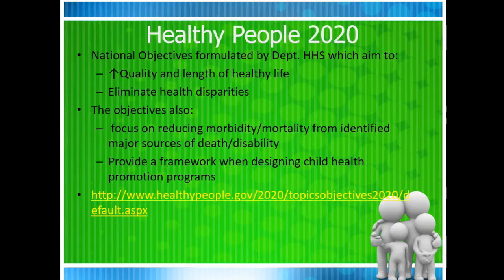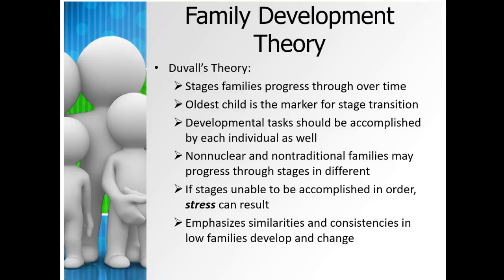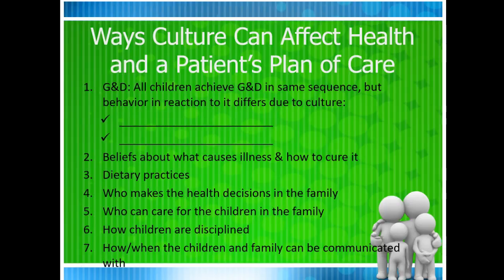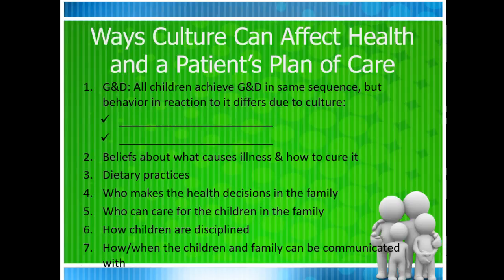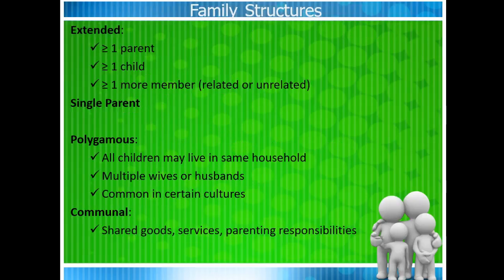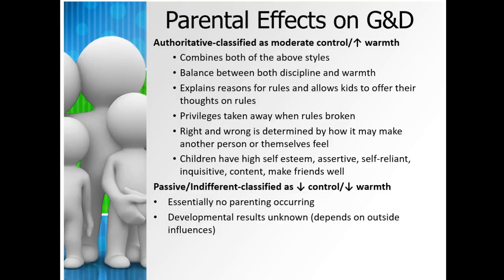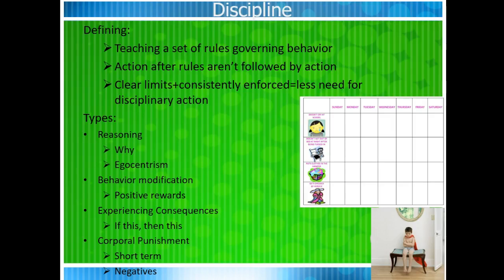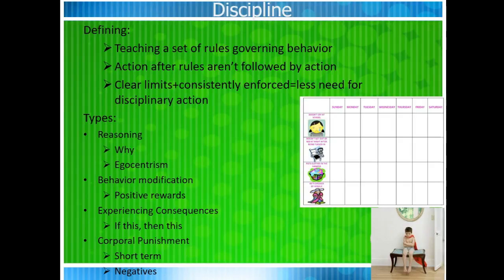Lesson 1 Session 1 in-class lecture